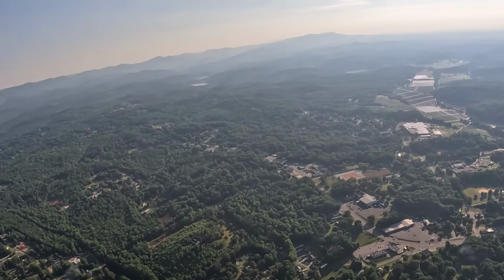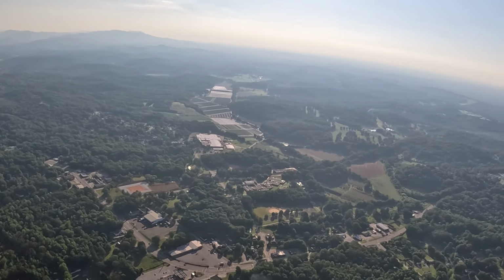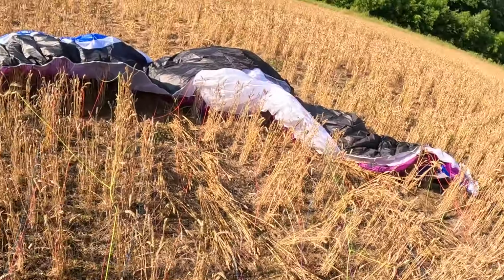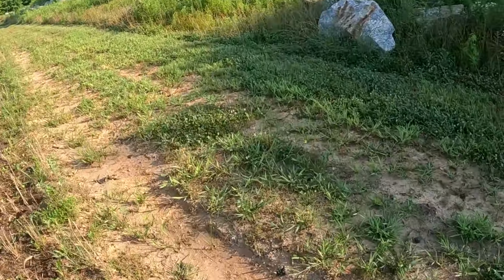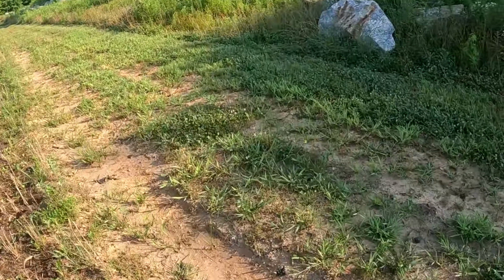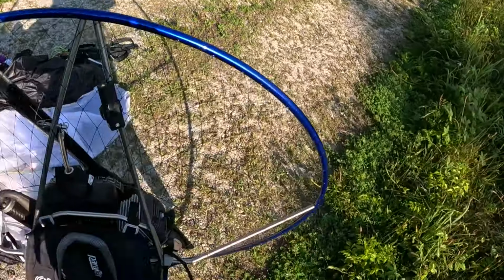Engine Out on a Paramotor!!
This flight was on June 14th 2024. I landed safely and was able to hike out of the field with everything intact! I wanted to make this video to demonstrate how important it is to always have an out, and to show people what happens when you lose power on a paramotor!